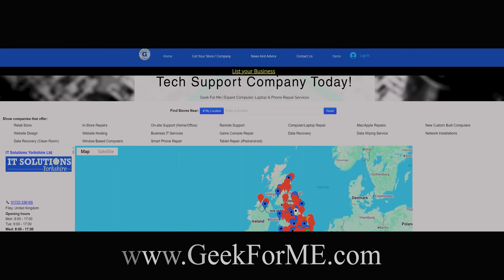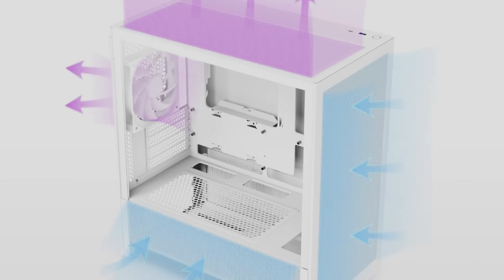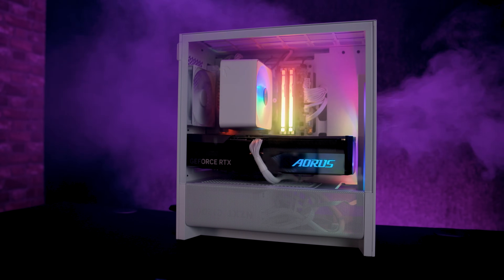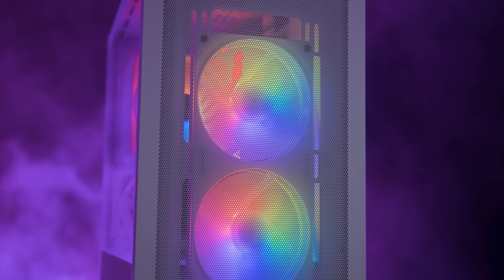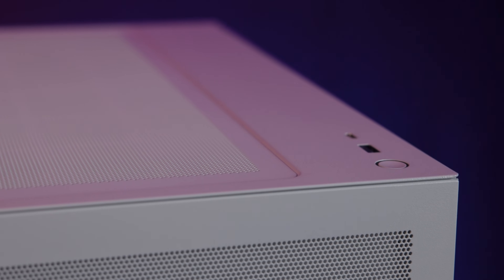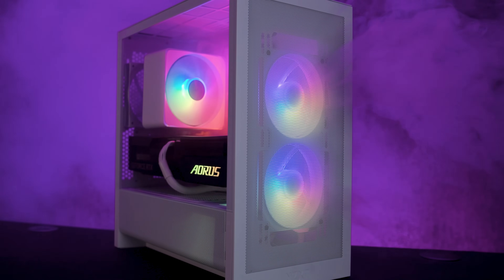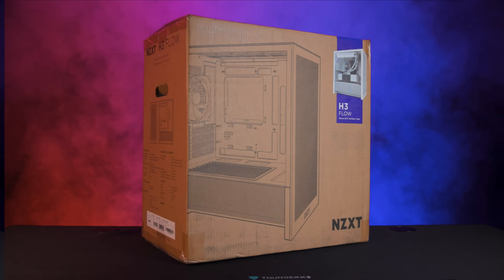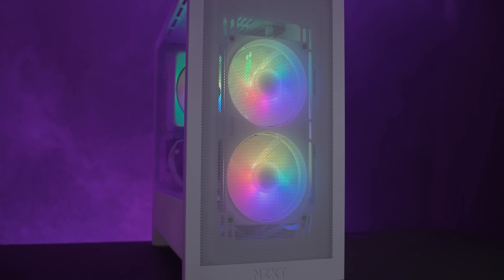NZXT H3 Flow (2025) – Compact Case, Maximum Airflow!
The NZXT H3 Flow is a compact microATX PC case built for serious airflow and easy building. It supports both MicroATX and Mini-ITX motherboards, fits up to 7 fans or large water-cooling radiators, and allows for tidy cable management. With a mesh front, mesh PSU shroud, and tempered glass side panel, it combines modern style with practical cooling. In this video, we look at compatibility, features, and the pros and cons you need to know before buying.

Available now from VIP UK.

Timestamps
00:00 – Intro
00:06 – What is the NZXT H3 Flow?
00:39 – Cooling options and compatibility
01:12 – Cable management and design features
01:42 – Expansion, motherboard support, and internal space
02:16 – Storage and front/top I/O ports
02:44 – Ventilation and dust filtering
03:14 – Included fans and RGB support
03:38 – PSU shroud and installation notes
04:09 – Packaging and included accessories
04:34 – Final thoughts and summary
05:11 – Like, subscribe, and share

Category
Science & Technology